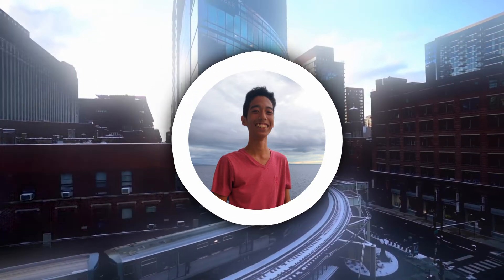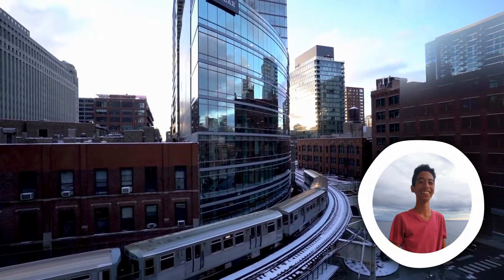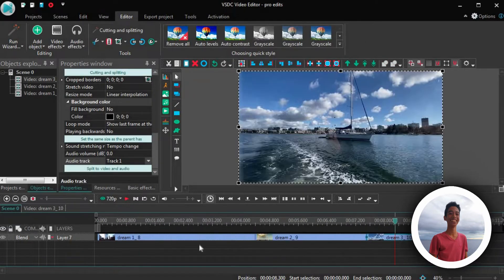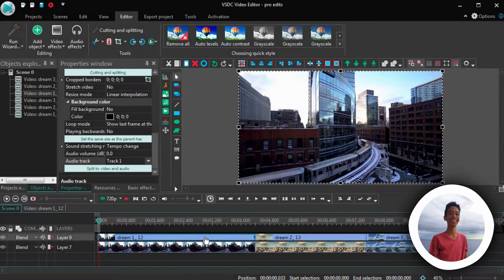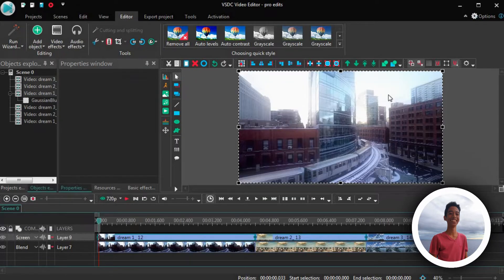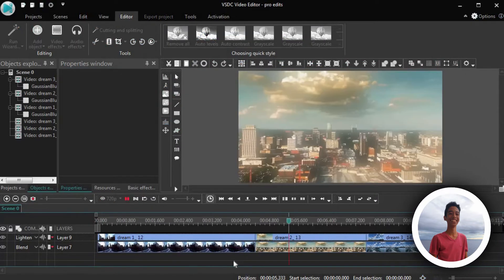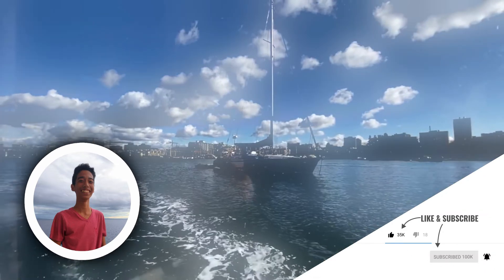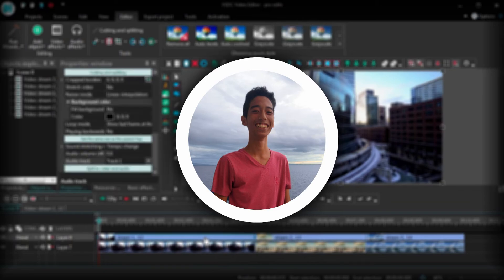Dreamy / Anime Effect Tutorial on FREE VSDC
Follow Joshua D. On YouTube For More Tutorials!
Time Marks:
0:00 Intro
0:24 About The Anime Effect
0:42 Tutorial
1:59 Final Result
2:21 Outro